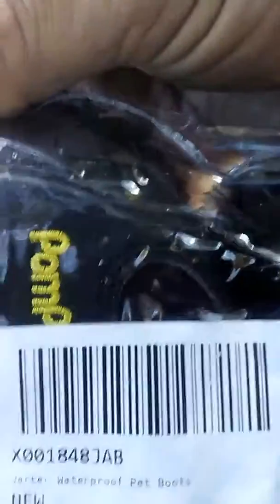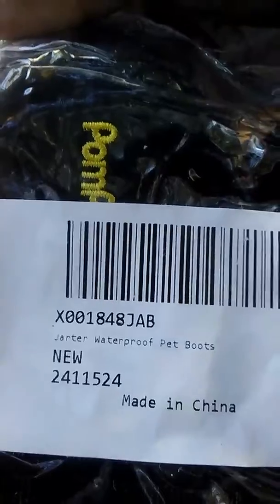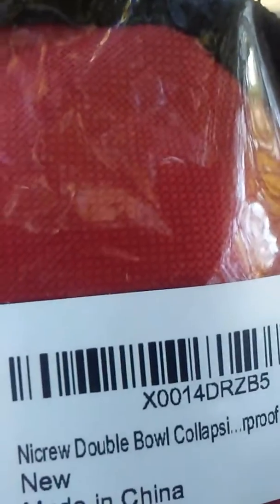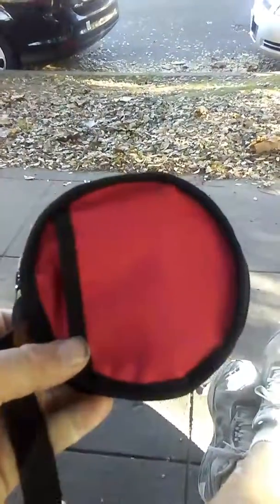New Shoes for Ganja Dog part 1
Did some shopping on Amazon and picked up some winter gear for my dog Ganja.